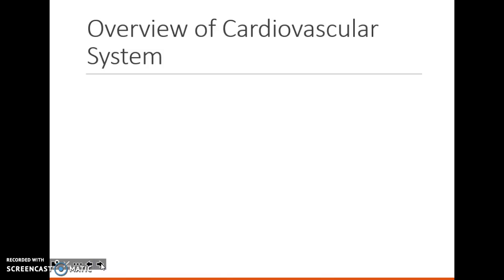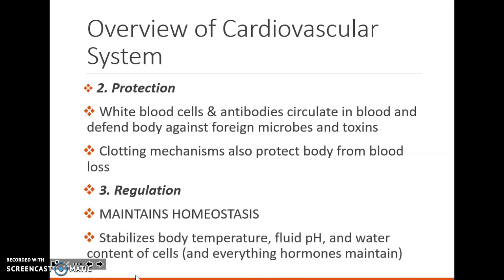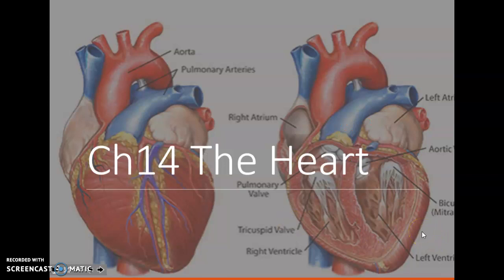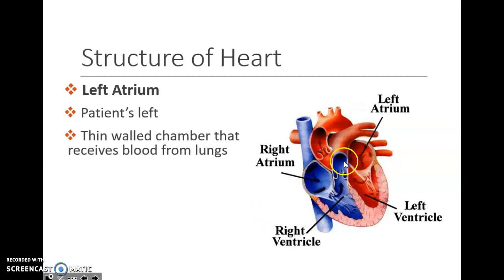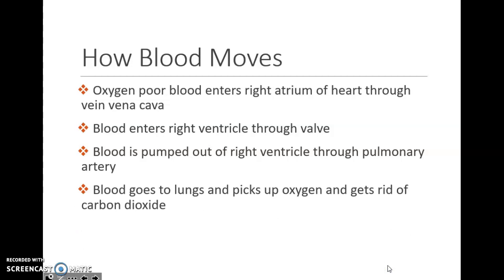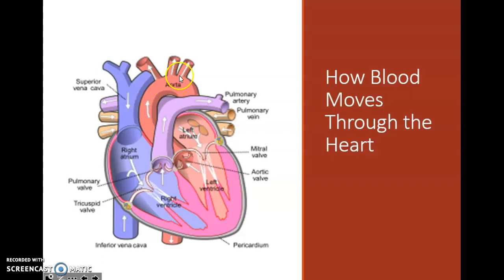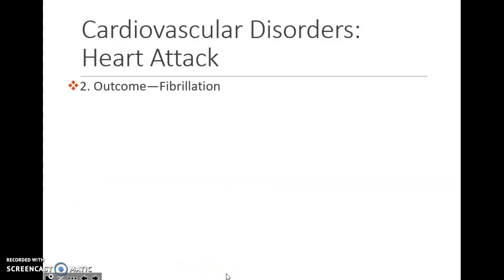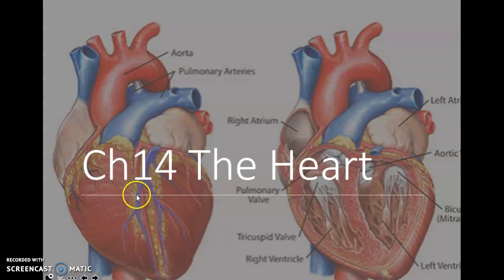Human Biology Ch13-15 Part A